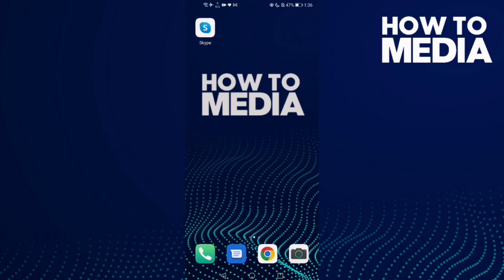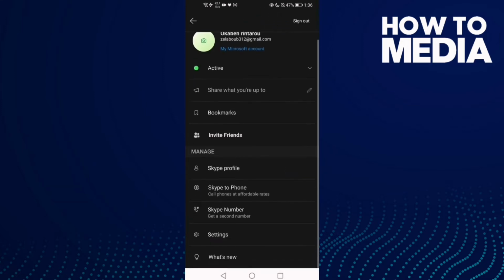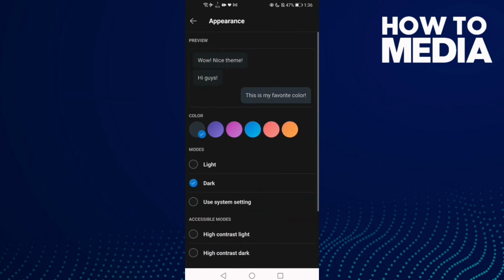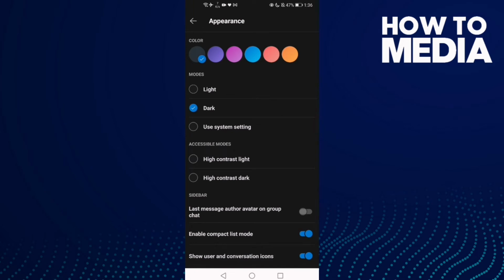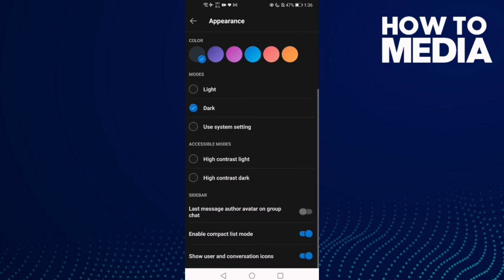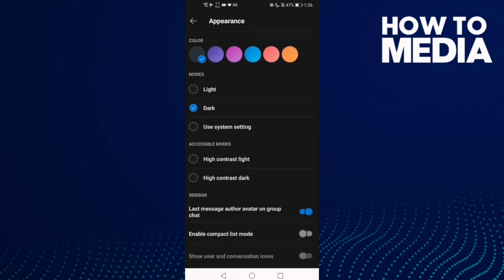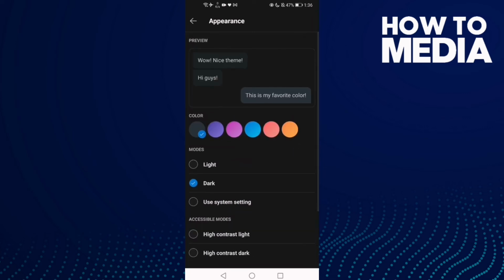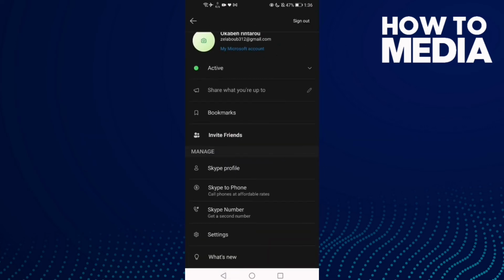How to Manage Last Message Author Avatar on Skype Mobile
in this video we discuss :